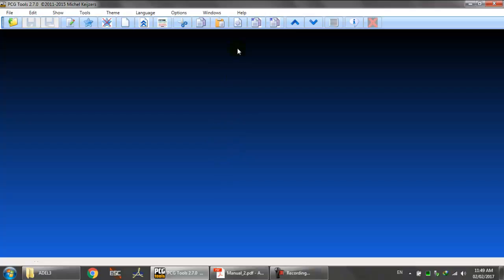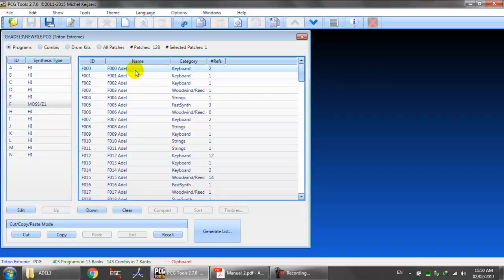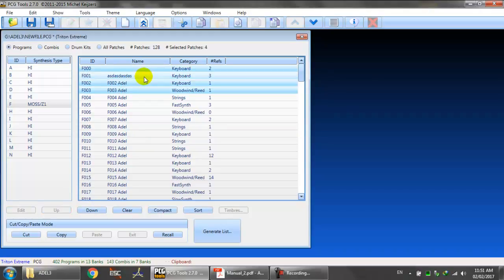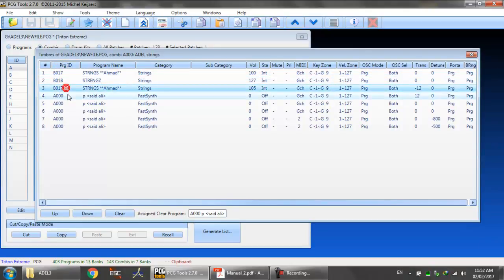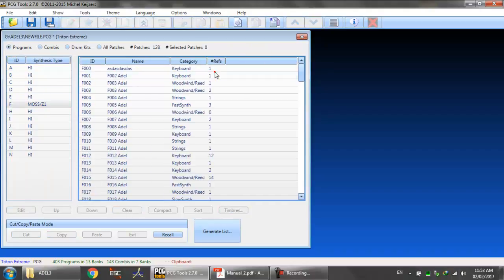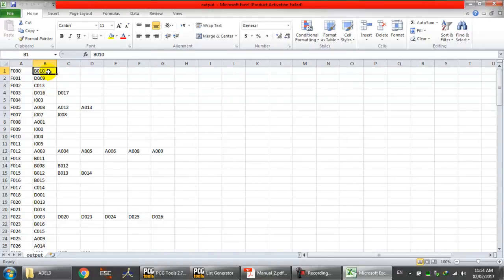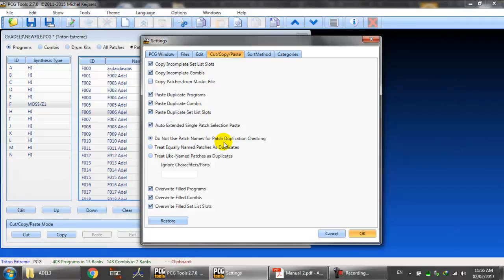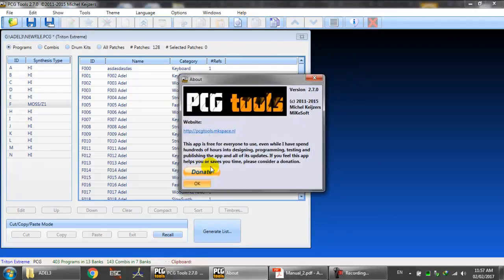How to use PCG tools - English Tutorial